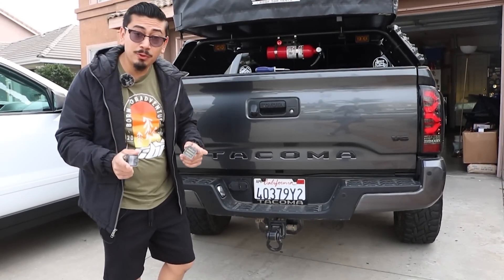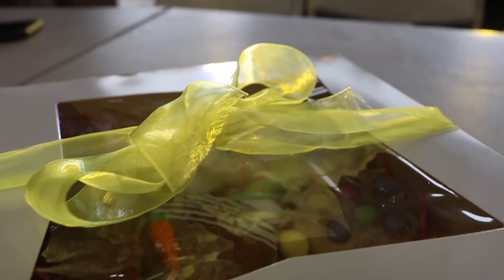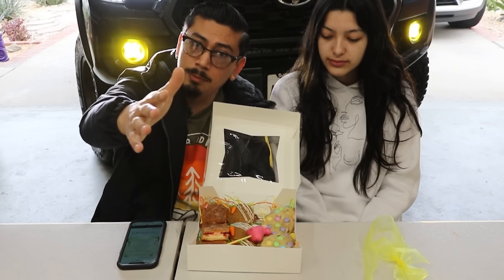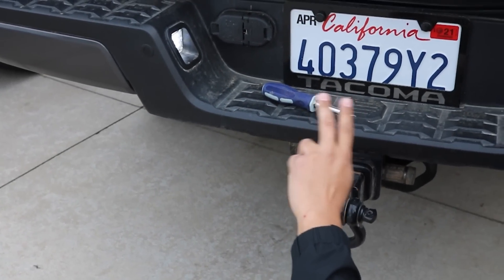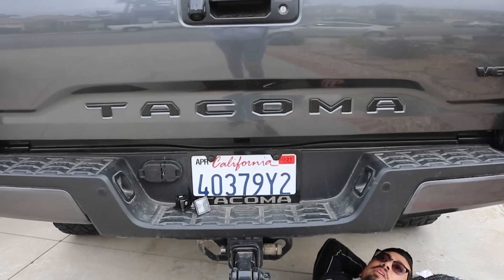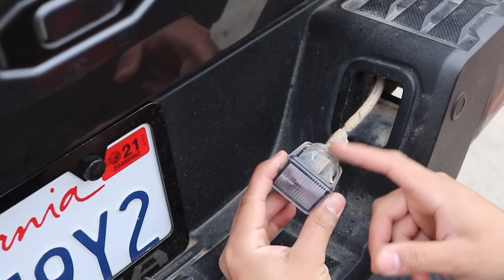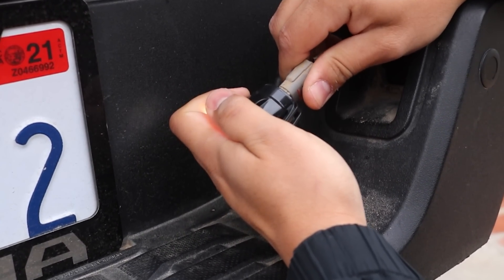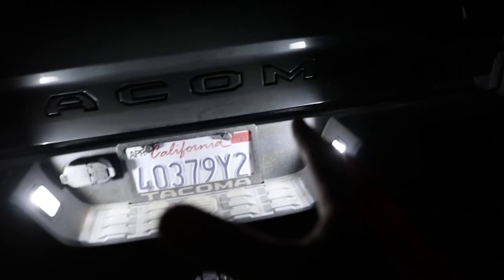3RD GEN 2016-2021 TOYOTA TACOMA FULL LED LICENSE PLATE LIGHT REPLACEMENT | HOW TO REMOVE & INSTALL!!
In todays video I show you in depth how to remove & install a full led license plate light lamp assembly replacement for 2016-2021 toyota tacomas 6k LED.

PURCHASE YOUR 6K DIAMOND WHITE LED LICENSE PLATE LIGHTS:

JesseRizo

QUESTIONS?

Text "TACOMABEAST" to 55678 for Special Deals & Promotions